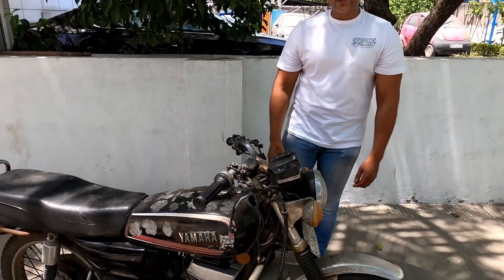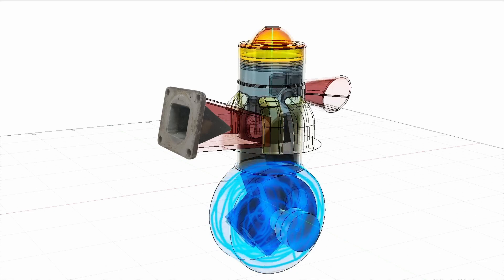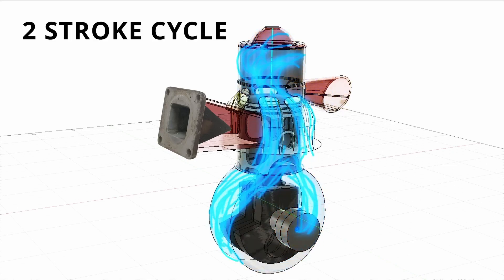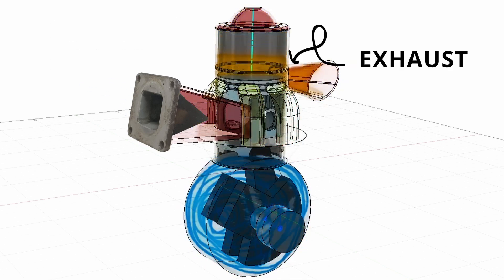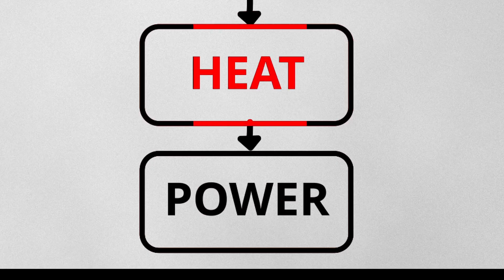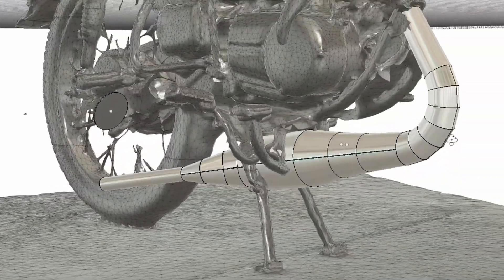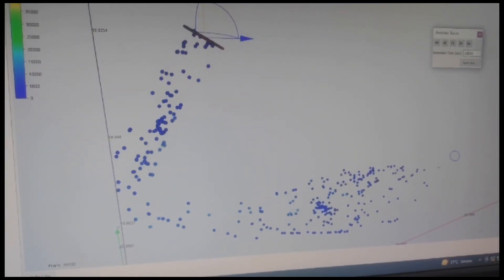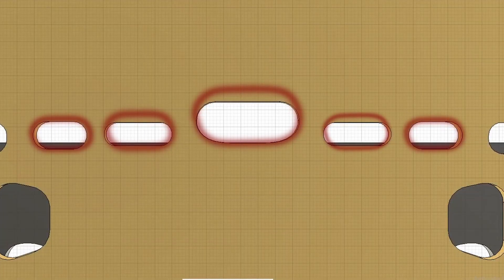YAMAHA RX135 PORTING & RESTORATION | PART-1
In this video series, we're going to take a look at Yamaha RX135 porting and restoration. This bike is in need of a lot of work, and we're going to do our best to restore it to its former glory and give it some extra oomph!!!

If you're looking to do some porting and restoration on your own motorcycle, then this is the video for you! We'll cover everything from intake and exhaust modifications to paint and bodywork. We'll also give you tips on how to choose the right parts and apply them correctly. This is a comprehensive guide to rebuilding your Yamaha RX135 from the ground up!